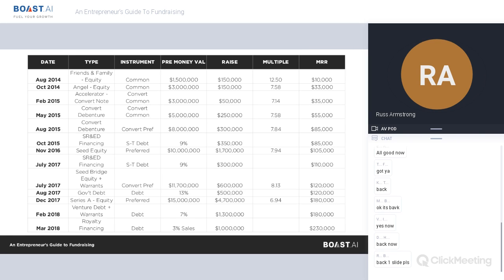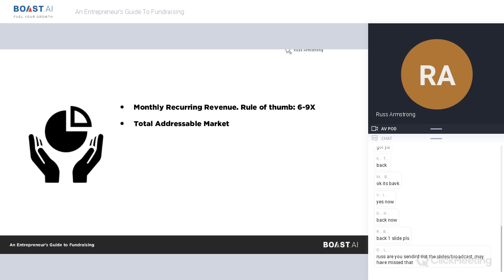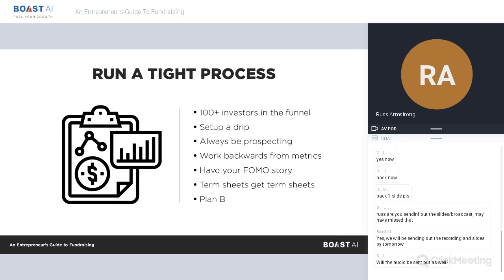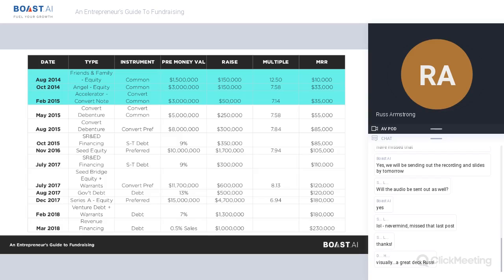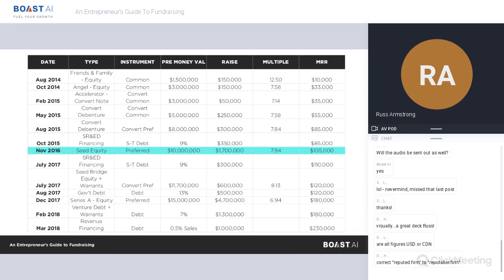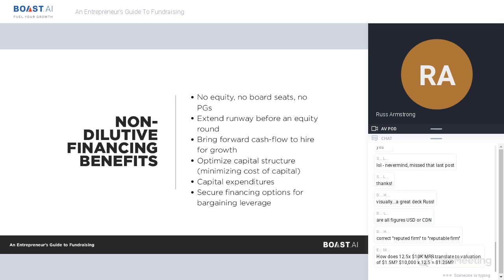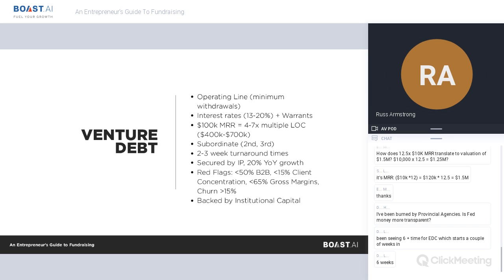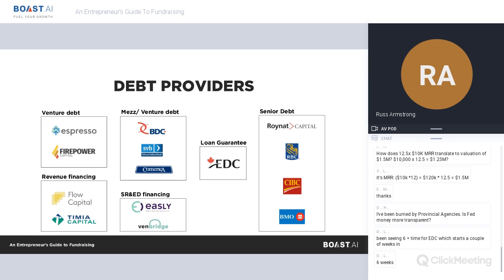An Entrepreneur's Guide to Fundraising in Canada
Fundraising is a lot harder than most people think and developing a process around your fundraising efforts will significantly increase your chances of success.

In this video, you will hear first hand how a successful startup managed their fundraising strategy from ideation all the way to Series A and beyond. Topics covered include:

- Fundraising Strategy
- Valuation Multiples
- Equity/Converts/Warrants/Options
- Debt
- Grants